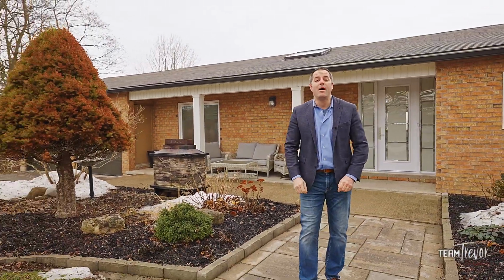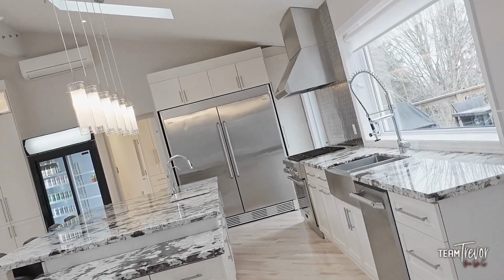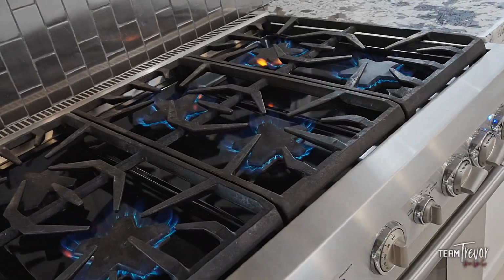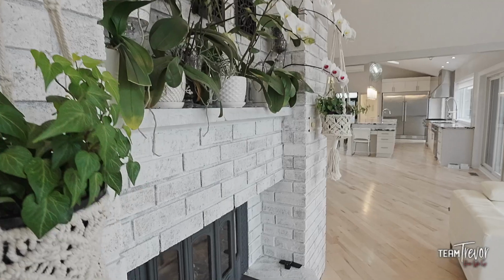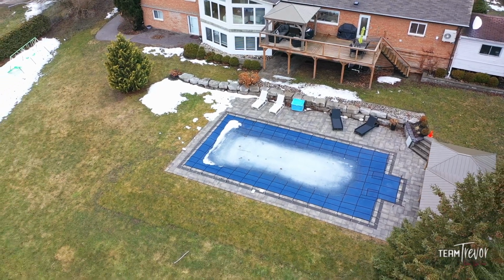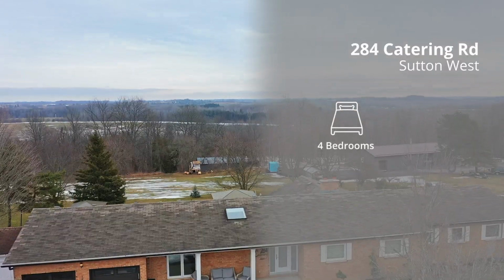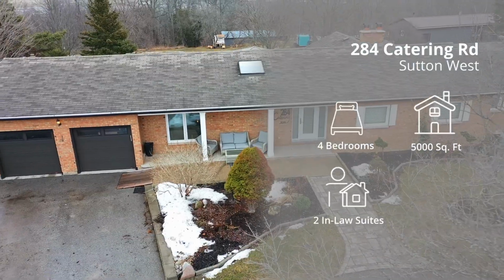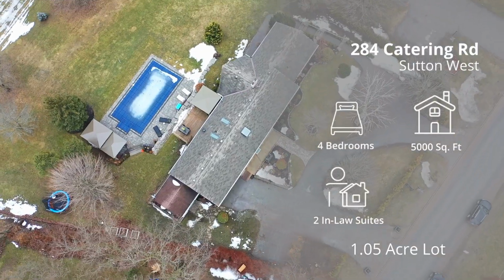***SOLD***284 Catering Rd., Sutton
Incredible cost sharing opportunity for extended family living w/3 amazing separate dwellings! 1.05 acre stunning country setting w/gorgeous inground pool, very close to Keswick & Sutton. 2,500 sqft main lvl & 2 in-law suites boasting approximately 1,200 sqft each! Front & rear interlock, 2 retaining walls, extensive landscaping, recently paved driveway, brand new pool liner & 3 gazebos, new heat pump, newer rear deck & windows, insulated garage & much more!